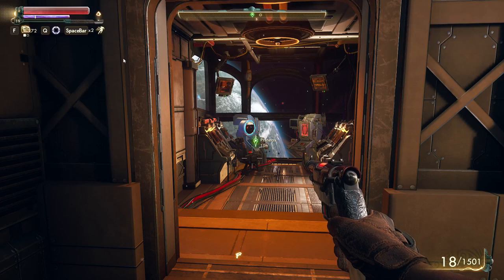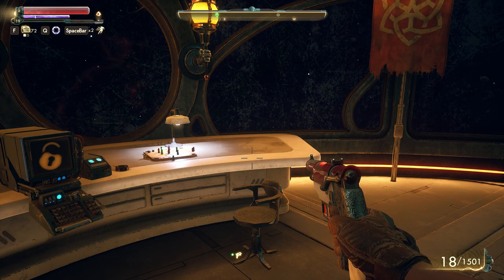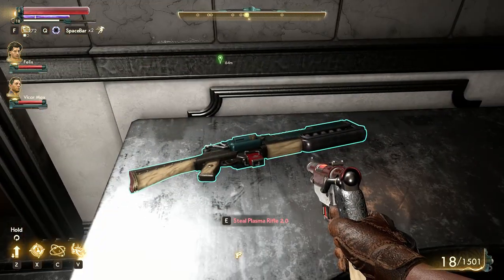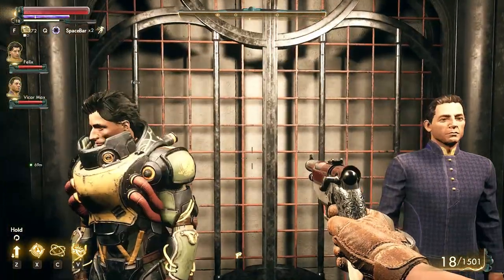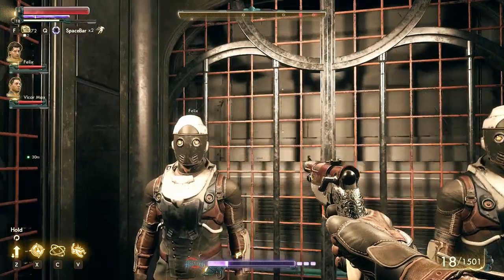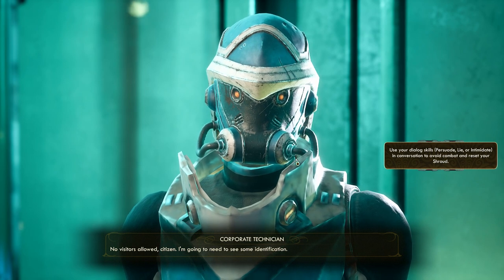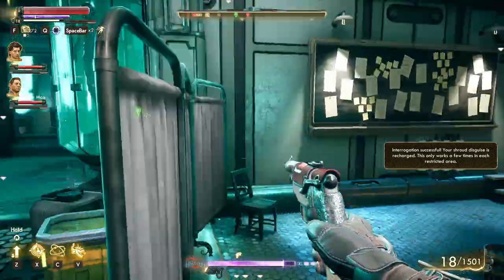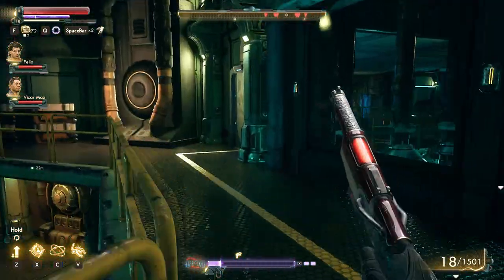The Outer World: How to Use the Holographic Shroud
Today we're playing The Oujter Worlds and going over how to use the Holographic Shroud in The Outer Worlds.  The Holographic Shroud is a pretty easy to use tool once you understand it and have found an identification cartridge but in The Outer Worlds it takes a good while to find those ID cartridges so I made this video to try and alleviate concern.  As always Out Worlds video requests, questions, etc. are welcome!